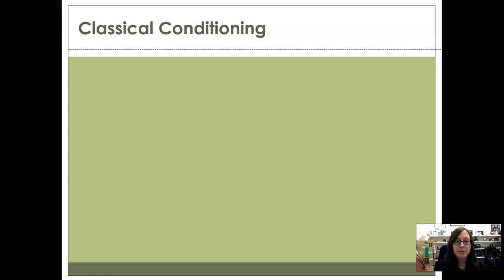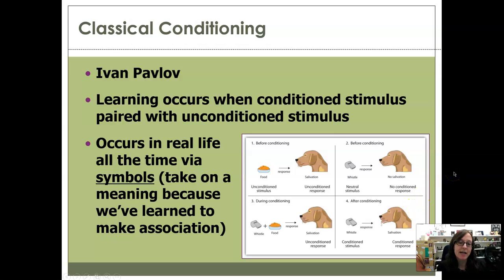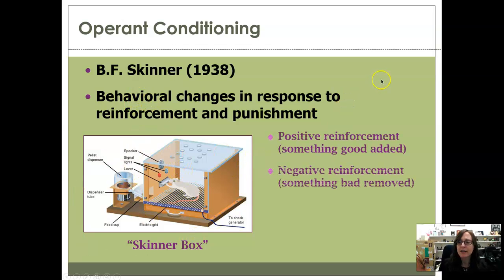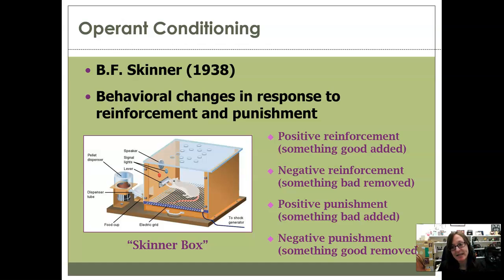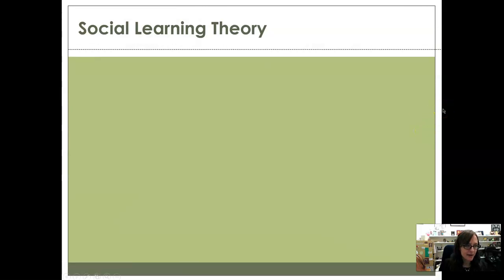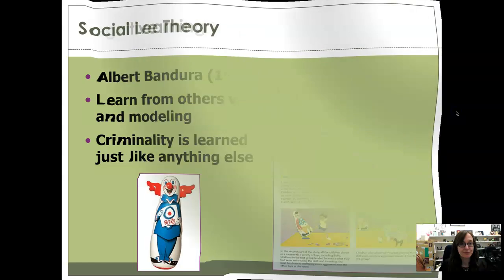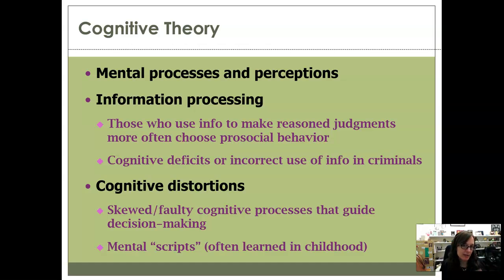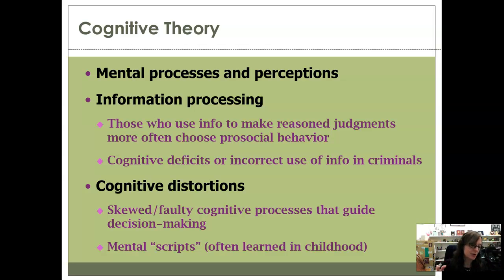Psychological Theories as Applied to Criminology